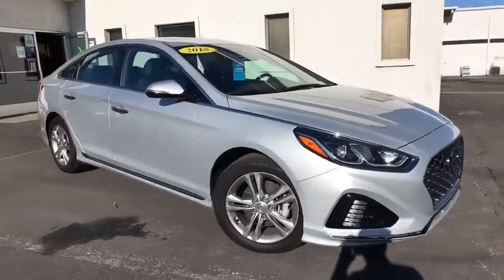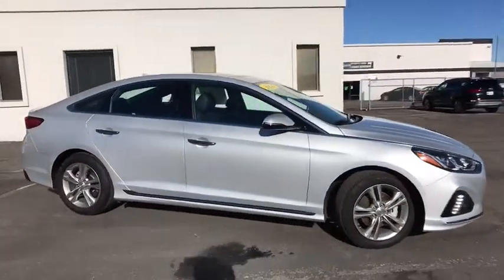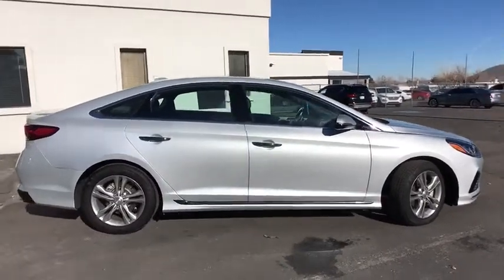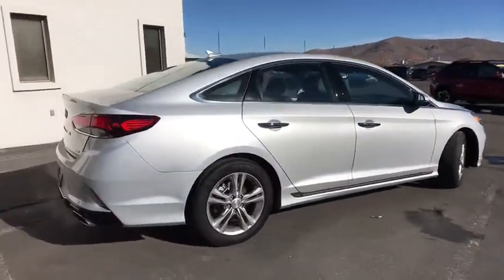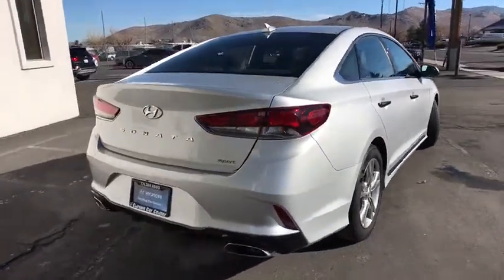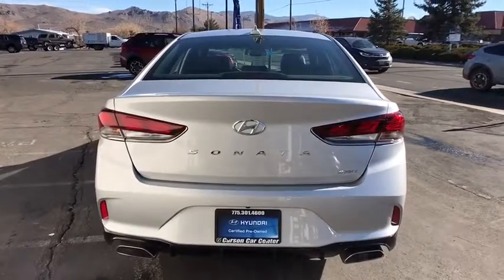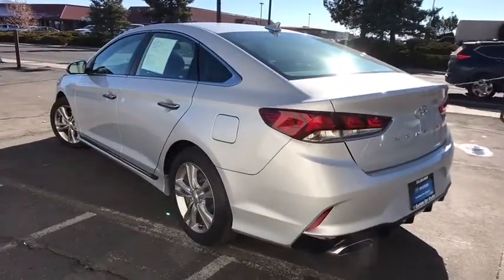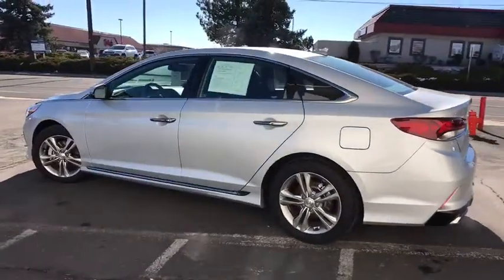2018 Hyundai Sonata Carson City, Lake Tahoe, NV HY223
Symphony Silver [LISTING TYPE] 2018 Hyundai Sonata available in Carson City, Nevada at Carson Car Center. Servicing the Lake Tahoe, NV area.

WE HAVE A NEW OWNER AND WANT TAKE CARE OF ALL OF NORTHERN NEVEDA. Black. 2018 Hyundai Sonata Sport Clean CARFAX.Sport